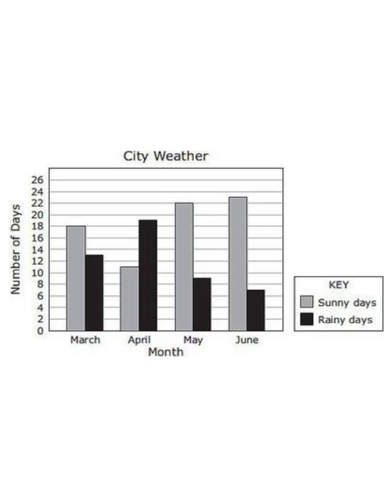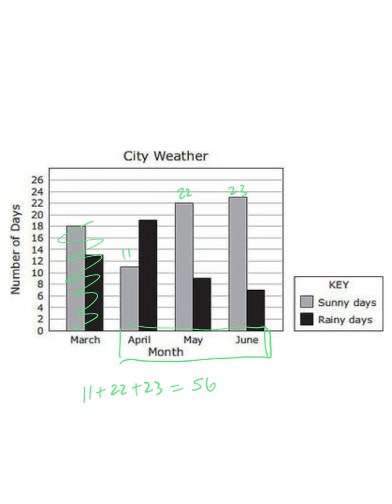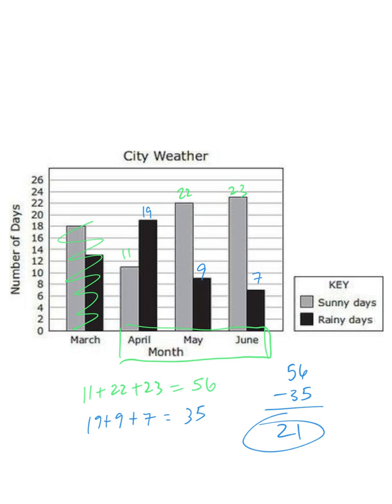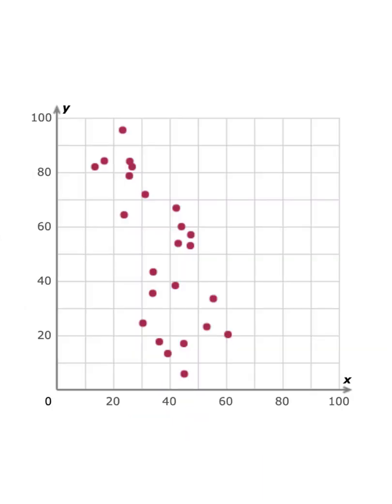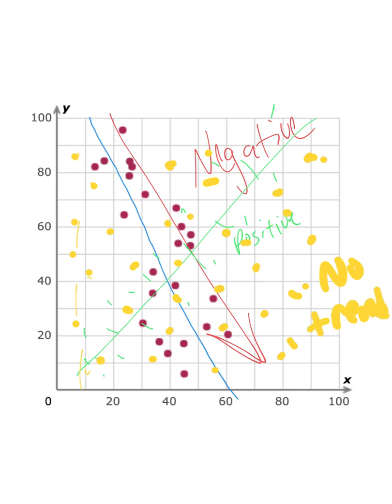Aug 25 mini quiz review.mp4